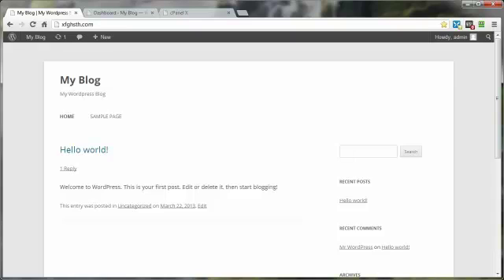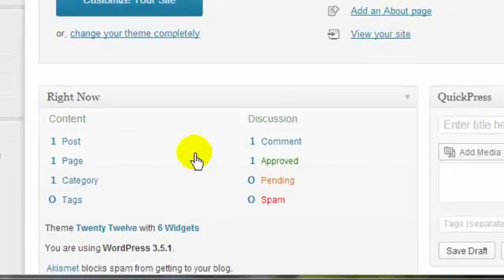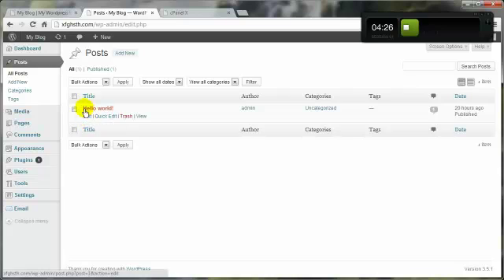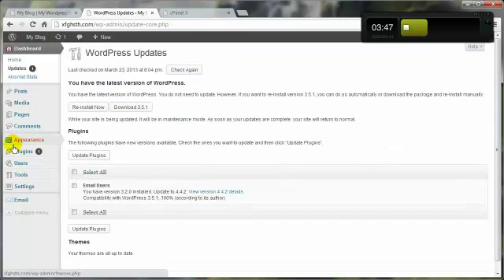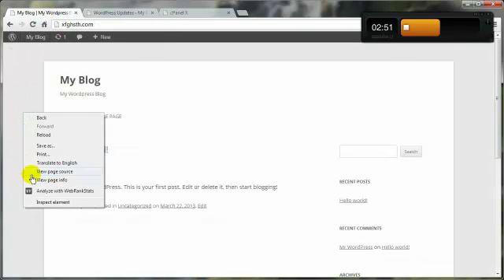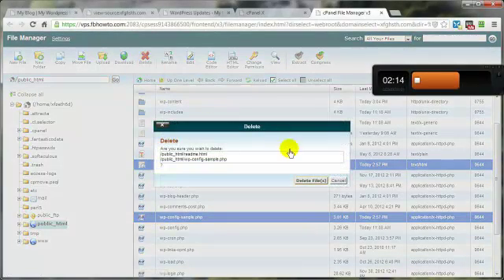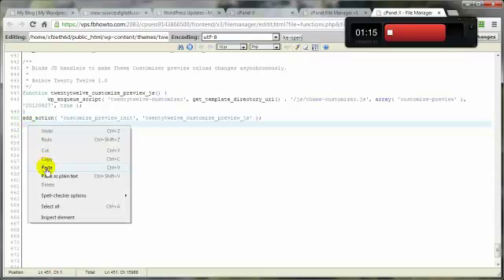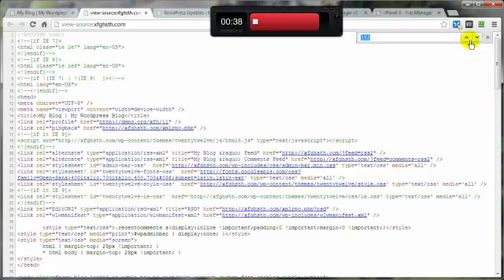Easy Tips To Secure Wordpress Blog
In this easy tip you will learn how to secure your wordpress blog quickly.